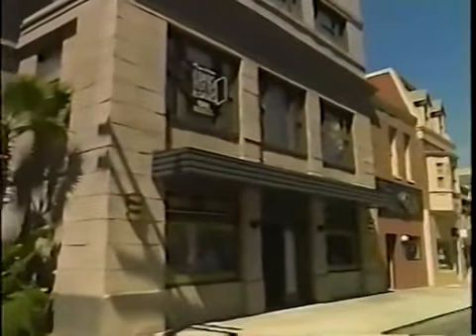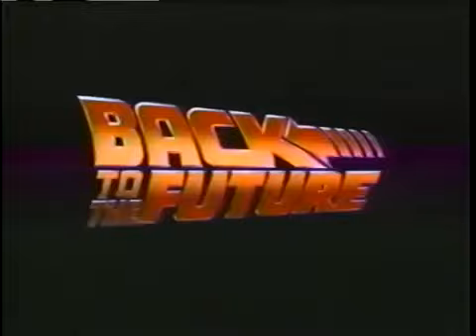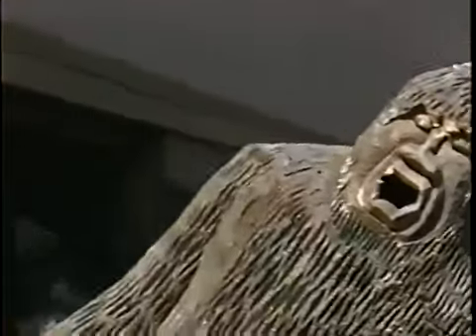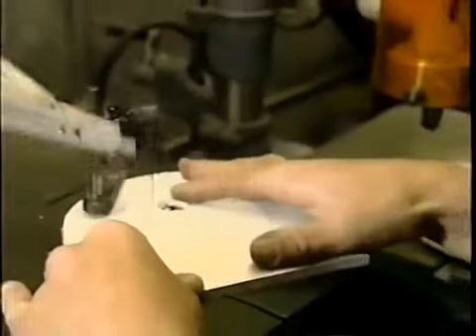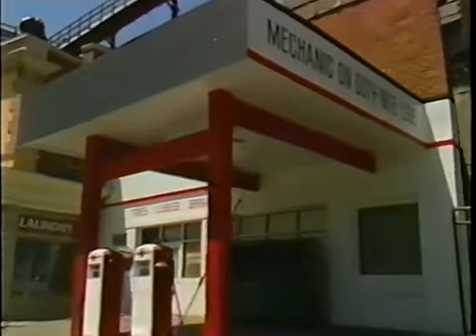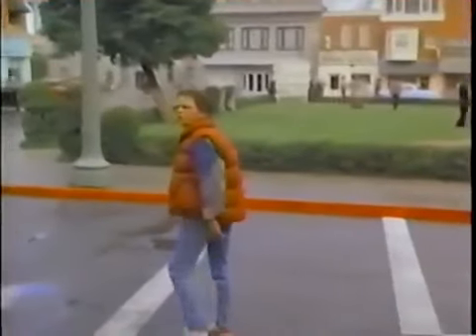Back to the Future Production Set Tour | Behind the Scenes Set Design | RARE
Kodak Video Tour of Universal Studios from the 1980's. It features the art of set design, specifically the sets of Back to the Future. It also shows of the DeLorean used and how important cars are in overall productions. Very rare video of a time gone by!

Rent a Delorean Time Machine for your next event. Available Nationwide!